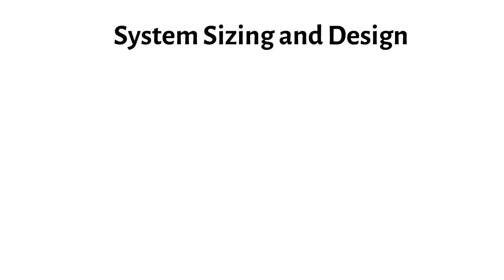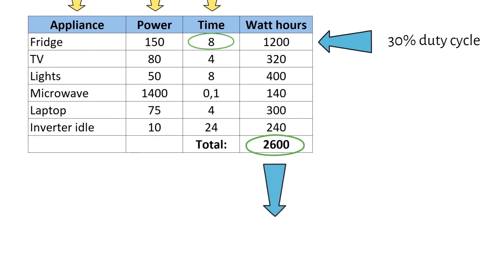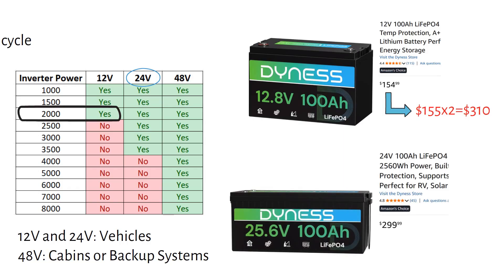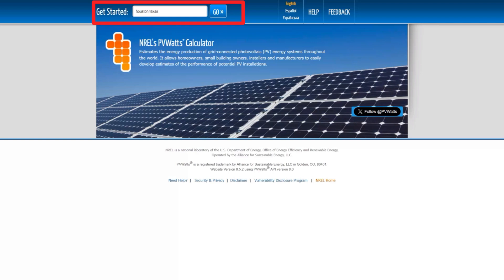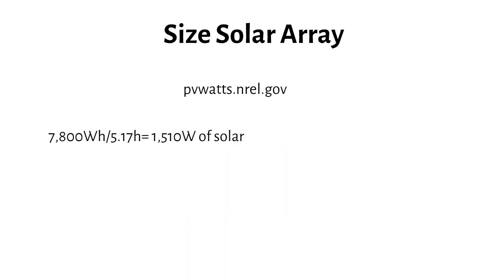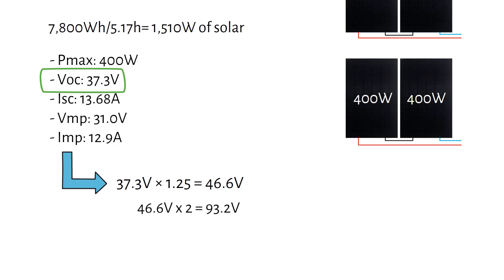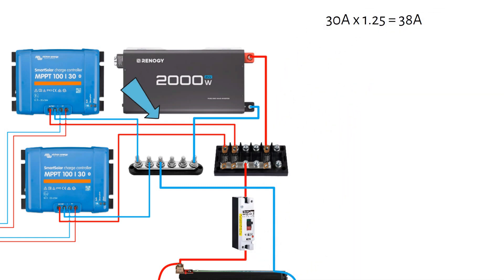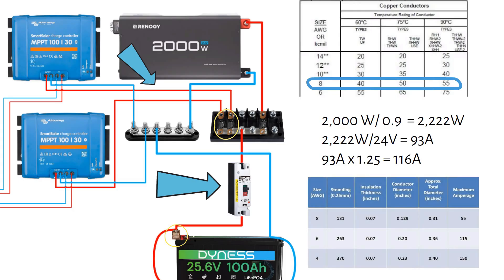Watch me Size a Solar System Under 5 Minutes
UPDATE: The main battery negative should be connected to battery 3. Diagram updated on the website.
Parts Used: 24V 100Ah Battery
100/30 MPPT Charge Controller
400W Solar panel
24V 2000W Inverter
125A Molded DC Circuit Breaker
50A MRBF Fuse
MRBF Terminal
Victron MEGA fuse busbar
Negative busbar
MEGA Fuses
PV Cable
DC Disconnect Switch
Welding cable

You’ll learn a fast, repeatable method to size an off-grid solar system for a van, cabin, or backup setup. I’ll show you how to estimate daily energy use (including a fridge with a sensible duty cycle), turn your chosen days of autonomy into a clear energy target, pick the right system voltage so the inverter current stays reasonable, and convert that target into a practical battery capacity. We’ll also cover when to use a 24 to 12V converter for 12V DC loads on a 24V system.

You’ll see how to size the solar array to recharge the battery in a single good-sun day using PVWatts, translate that into a panel count, and select an MPPT. I’ll walk through checking controller voltage limits with a cold-weather Voc margin, choosing wire gauges to keep voltage drop under control on longer runs, and laying out a simple, reliable wiring path from panels to AC.

Finally, I’ll teach the protection strategy that keeps systems safe and serviceable: MRBF fuses on each battery, a main DC breaker, a PV disconnect.